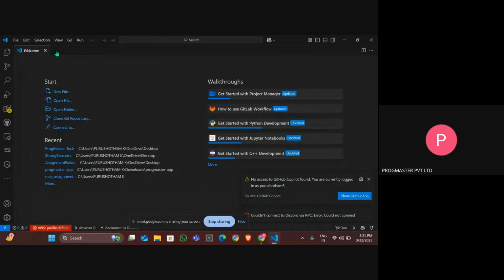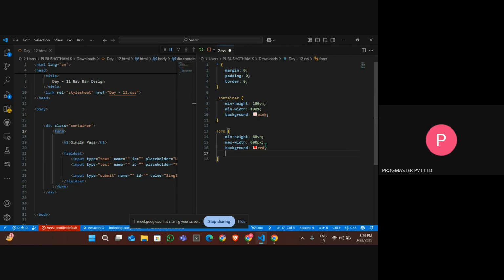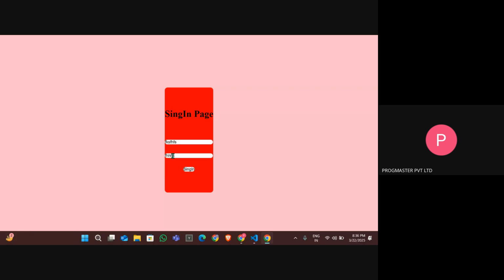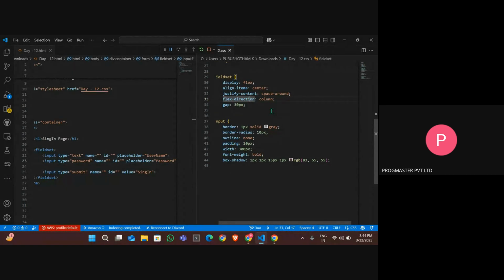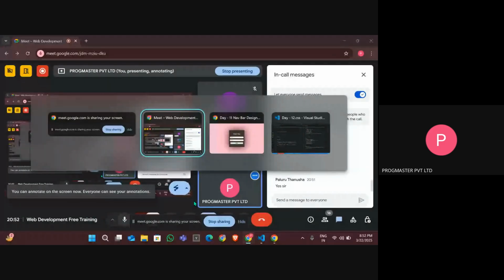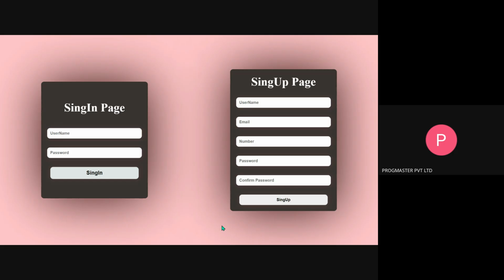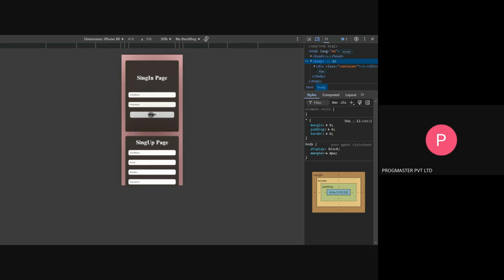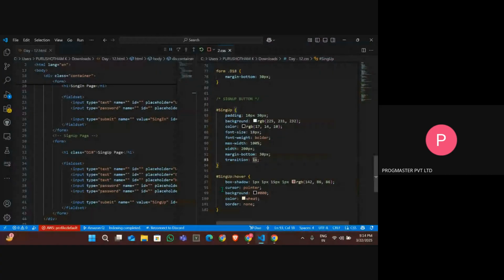Learn Web Development from Scratch – Day 12 (HTML, CSS, JavaScript Basics)